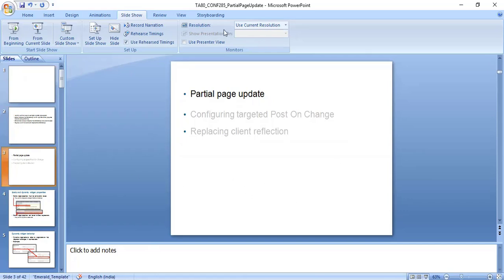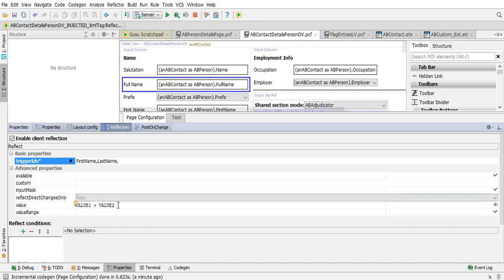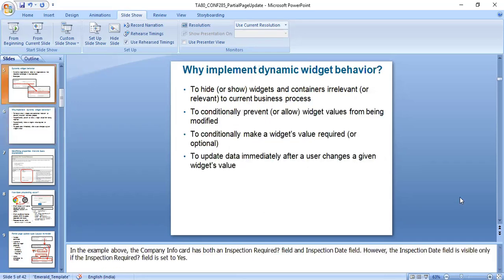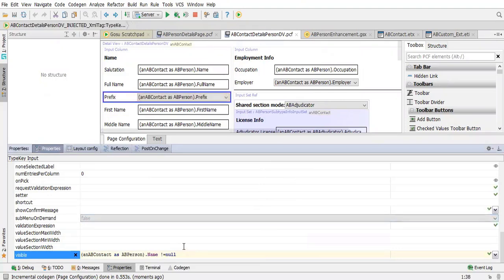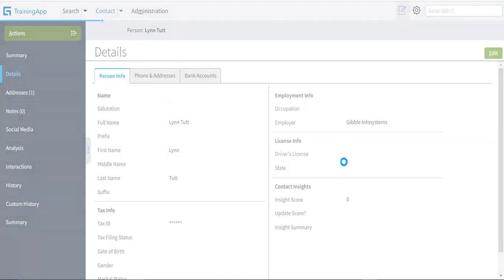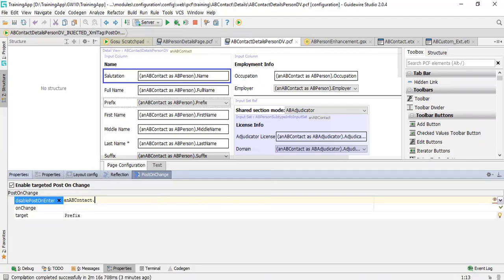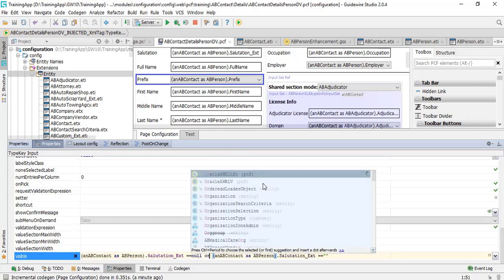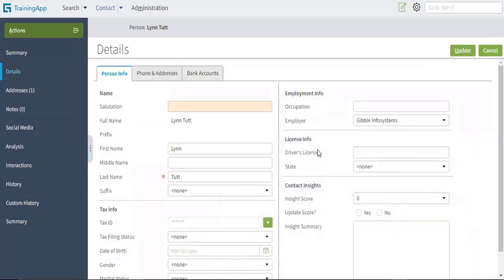Guidewire ClaimCenter Course | ClaimCenter Partial Page Update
Industry-leading claim handling software is Guidewire Claim Centre. This comprehensive video series will teach you how to utilize the program to handle your claims process.
Let's start with software basics. The user interface and menus and windows will be covered. You'll customize the program by configuring settings, users, and processes.
claim creation and management. Enter claim information, assign adjusters, set reserves, and watch claim progress. Report production and analytics will also be covered.
Learn how to accept payments, track spending, and detect fraud using the built-in tools. We will also examine dispute resolution and compliance with the software.